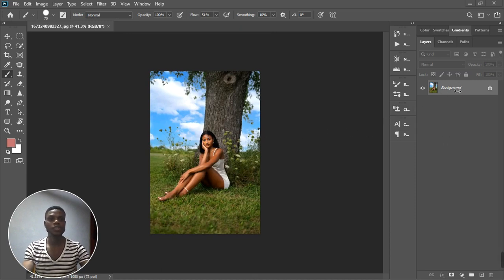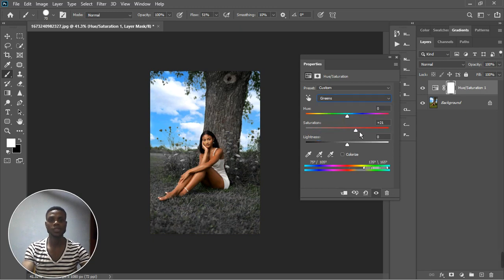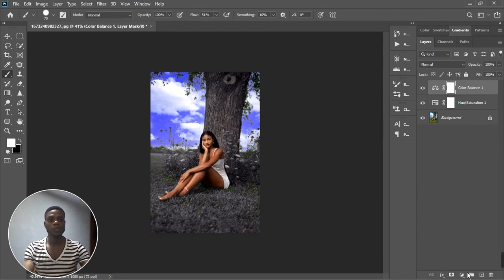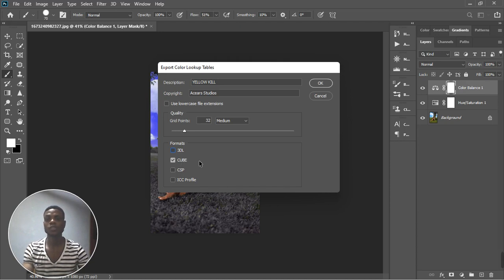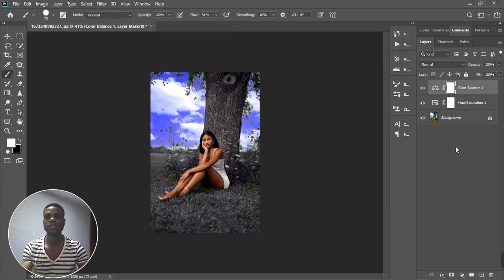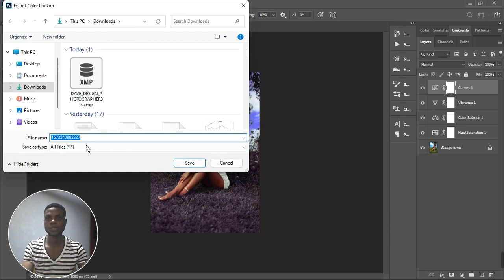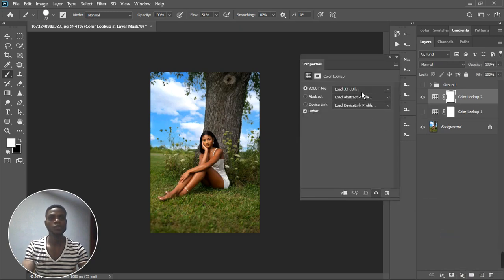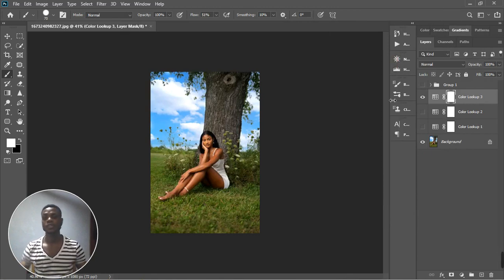How to Create your Custom Color LUTs in Photoshop + Free LUTs Download [Fall color LUTs]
in this video i will be showig you how to create you own LUTs in photoshop , group them and sell them or give them out for free.
Password: acears